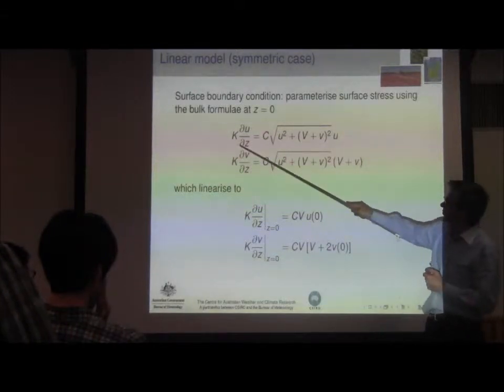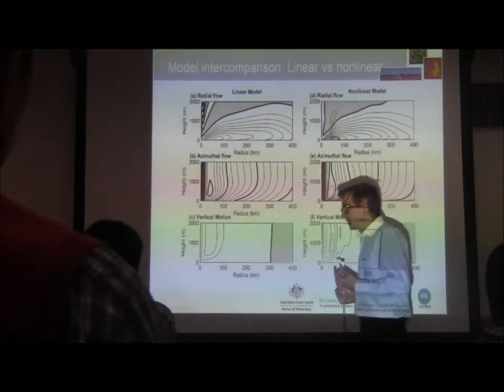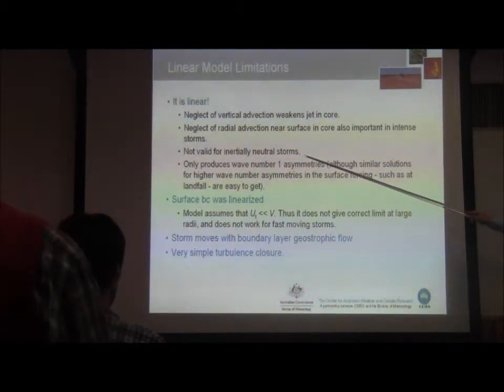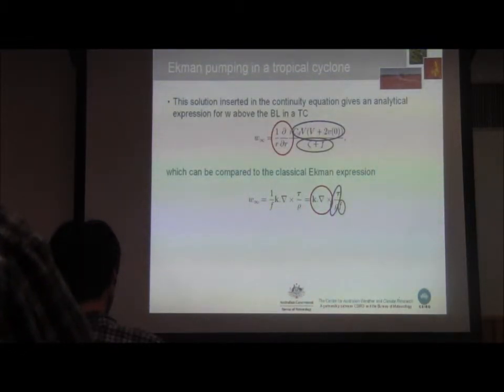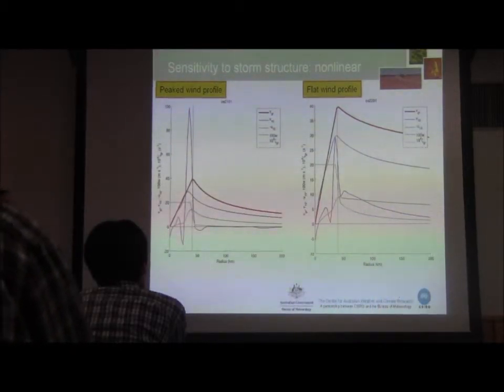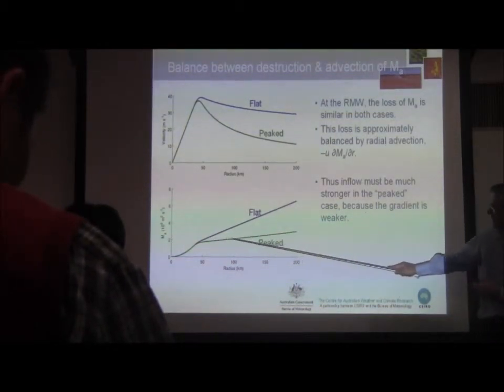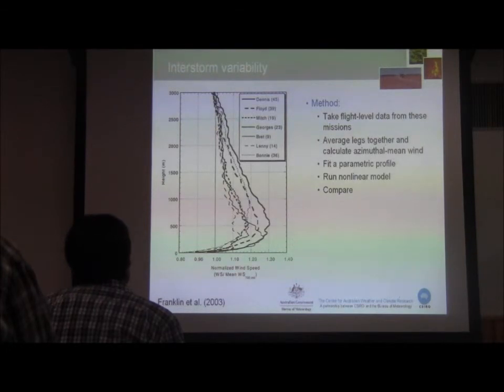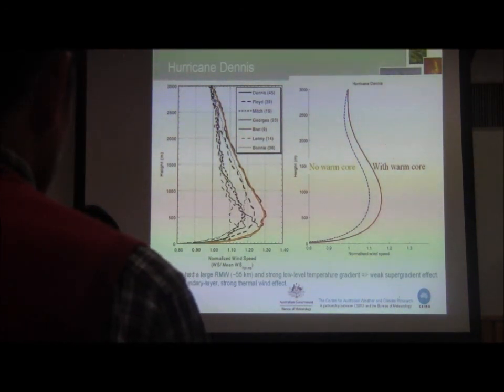台風セミナー2013(Jeff Kepert博士,5/12)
Jeff Kepert氏講演: The Tropical Cyclone Boundary Layer

[講演要旨]
Tropical cyclones are among the most dangerous and most interesting of all natural hazards. Understanding the boundary layer beneath a tropical cyclone is important, because (i) humanity and its infrastructure all reside in the boundary layer; (ii) the transfer of momentum from the cyclone through the boundary layer into the sea causes the destructive storm surge and waves; and (iii) the energy balance and maximum potential intensity of a tropical cyclone depends on the source of energy through sea-air fluxes of moisture and heat and the loss of energy through surface friction, both of which take place in the boundary layer.

Observations in tropical cyclones show that the boundary layer becomes shallower towards the centre of the storm, that the strongest winds are in the right forward quadrant (in the Northern Hemisphere), that the winds in the upper part of the boundary layer are supergradient, and that the boundary layer has high static stability. These features will be reviewed, and a hierarchy of idealised models used to explain them.

Tropical cyclone surface winds are gusty, a reflection of the intense turbulence in the boundary layer. This turbulence is responsible for the thermodynamic and momentum fluxes, and for the gustiness. Recent progress on understanding these fluxes and turbulence will be reviewed.

The boundary layer also affects the structure of the cyclone as a whole, since areas with stronger surface convergence are more likely to have convection, and therefore latent heat release, aloft. In the last part of the seminar, we will study the boundary layer in cyclones with concentric eyewalls, and see how the boundary layer might contribute to eyewall replacement cycles in tropical cyclones.